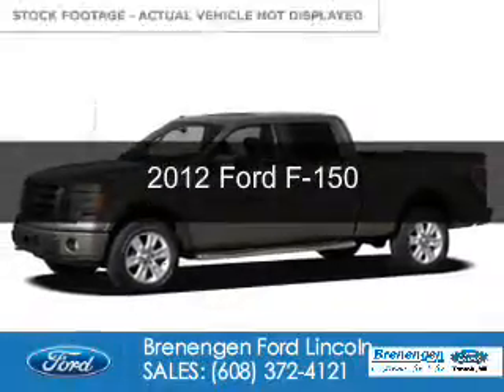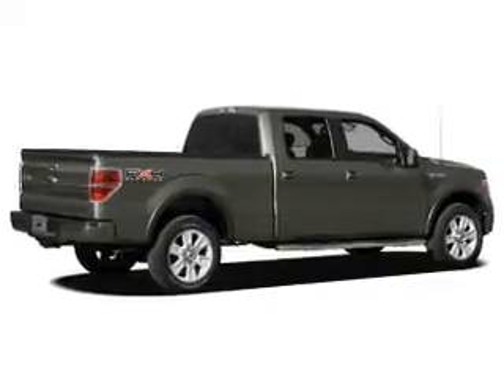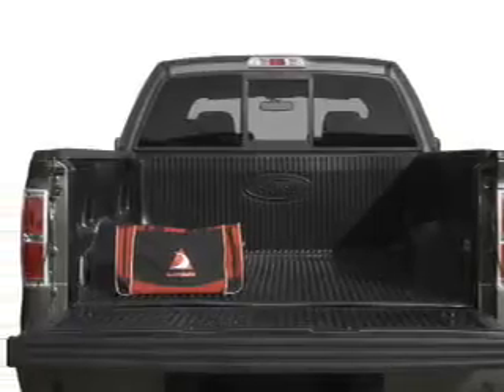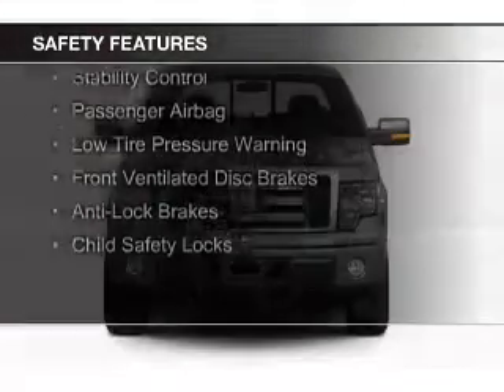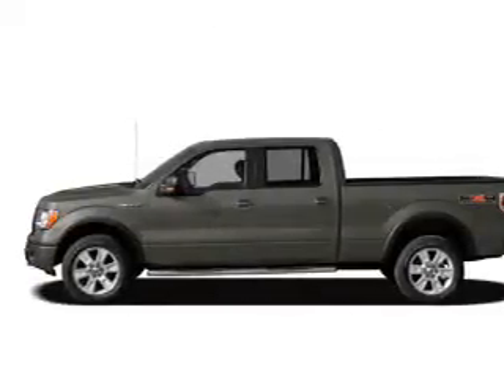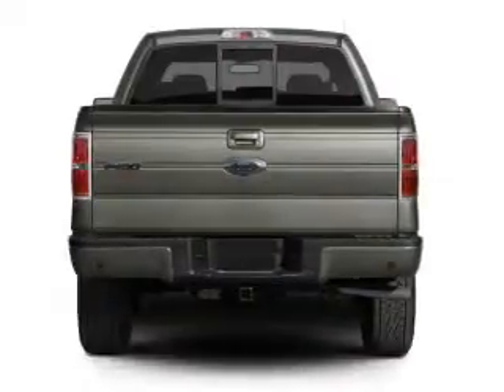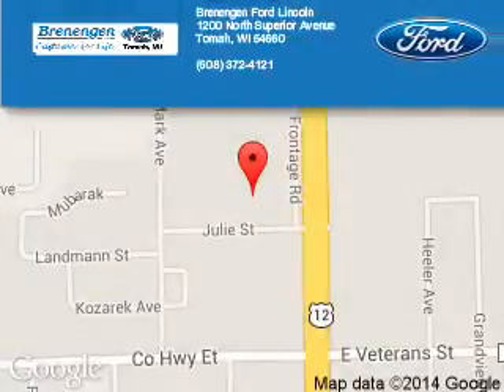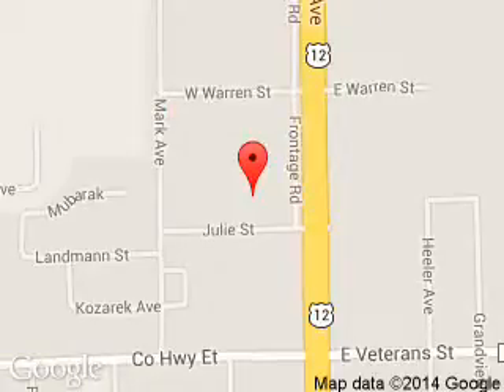2012 Ford F-150 - Tomah WI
Phone:
Year: 2012
Make: Ford
Model: F-150
Trim:
Engine: 5.0 liter 8 cylinder 32 valve
Transmission: 6-Speed Automatic
Color: Blue Flame
Mileage: 41779
Address:
1200 North Superior Avenue